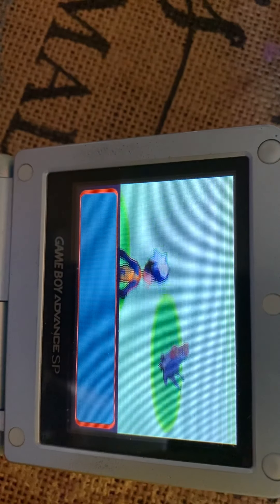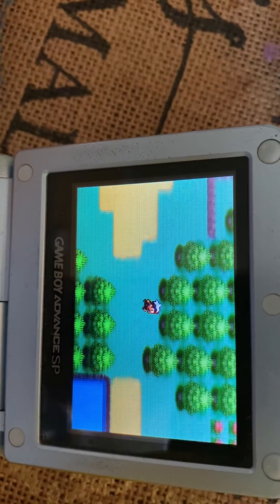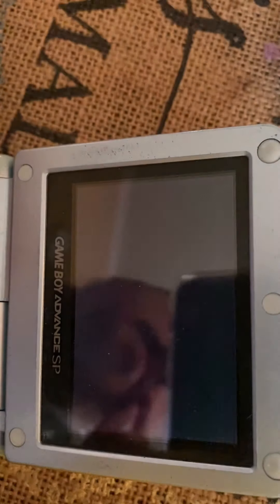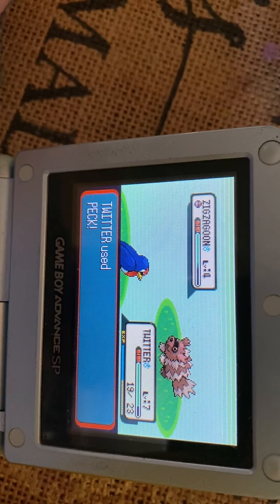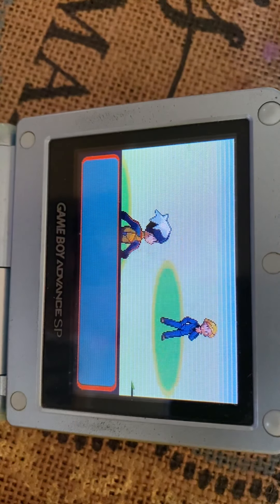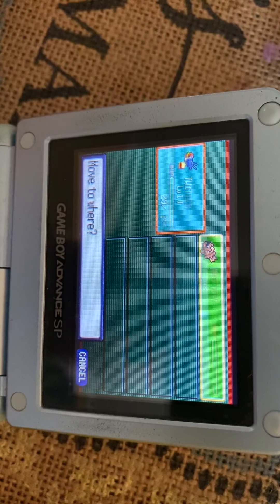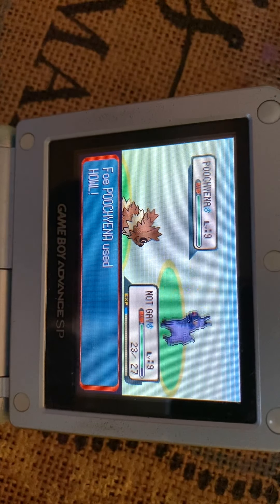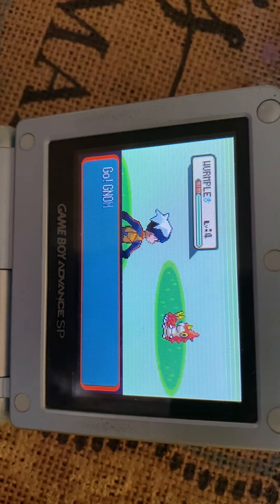Sapphire nuzlock episode 2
An adventure in the world of Pokémon sapphire version